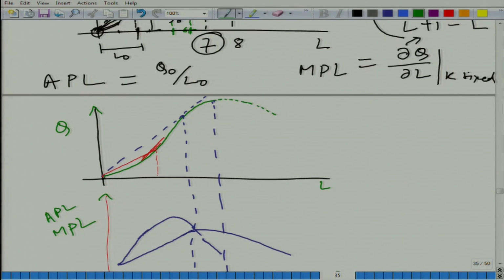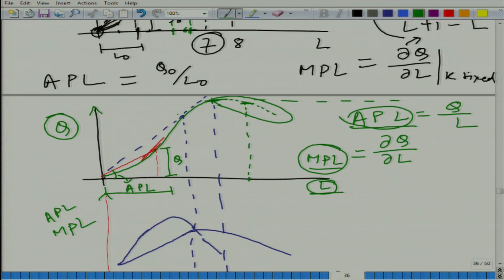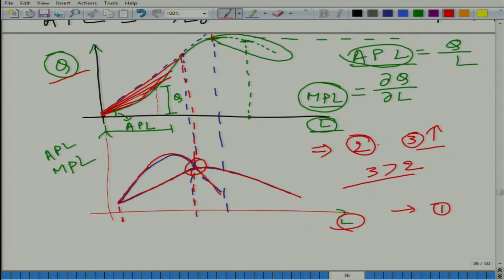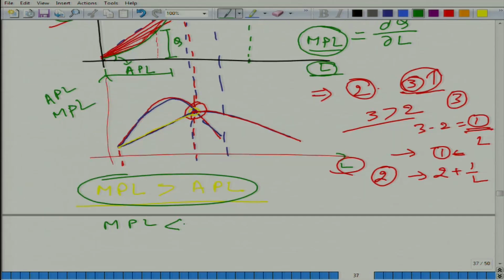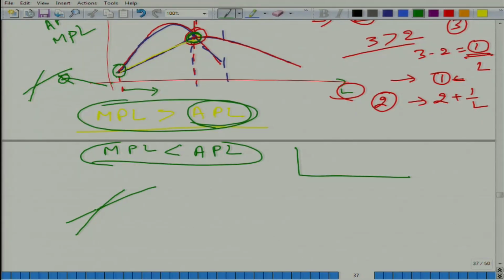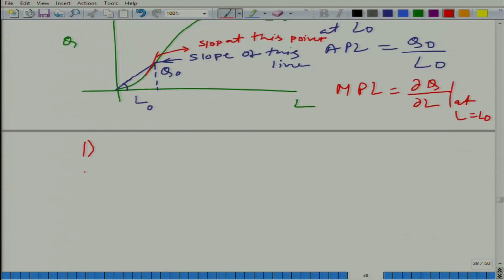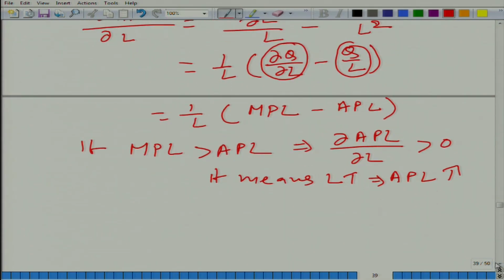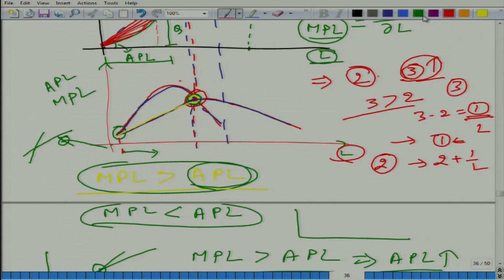Lecture-79 More on APL and MPL